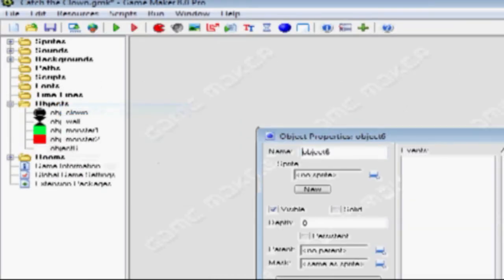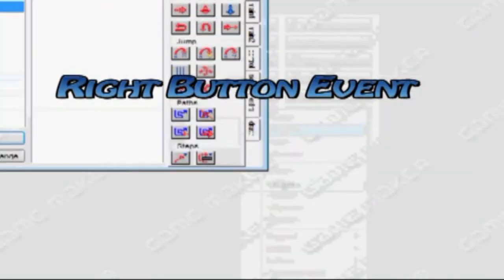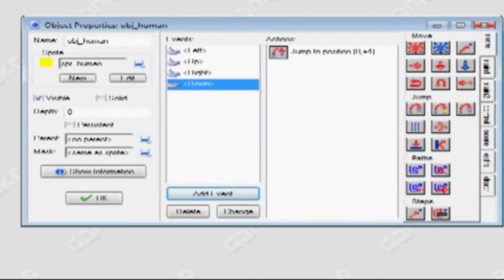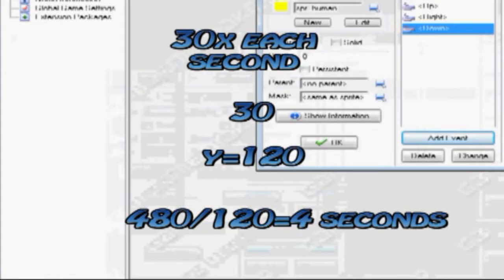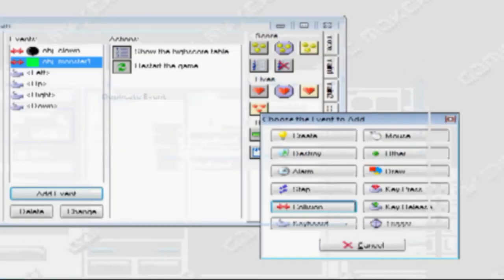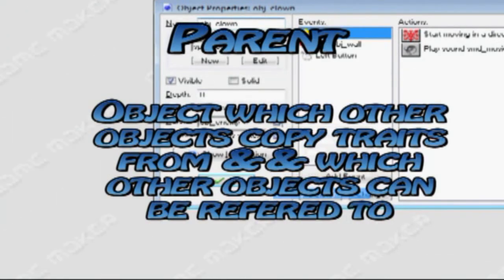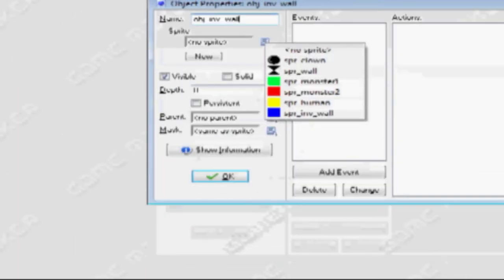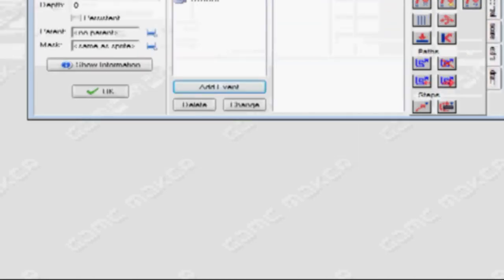CTC Programmer #1 Part 2 Game Maker Tutorial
Part 2 of the 1st programming tutorial